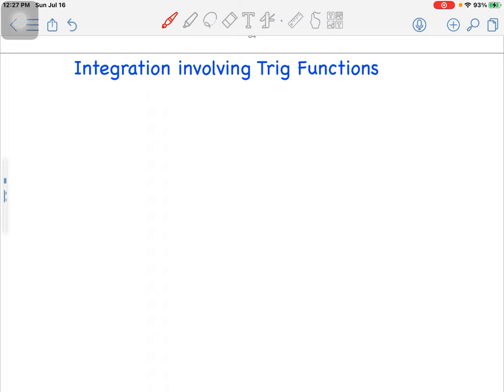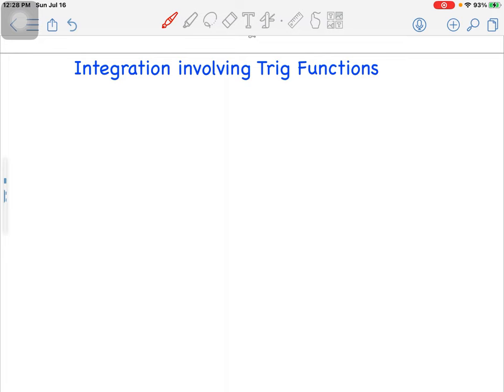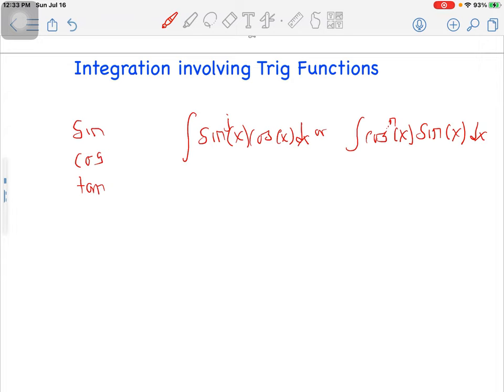Integration Involving Trigonometric Functions 1